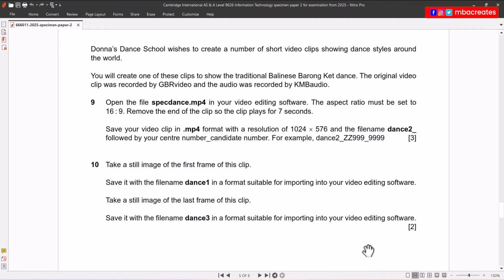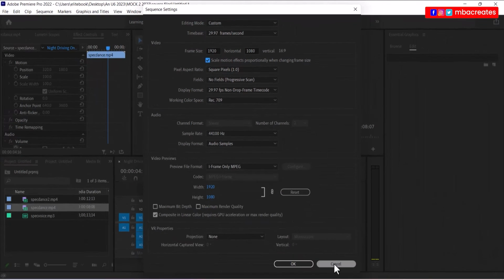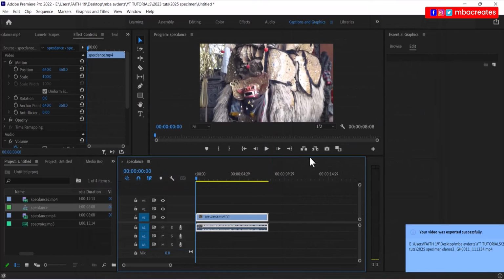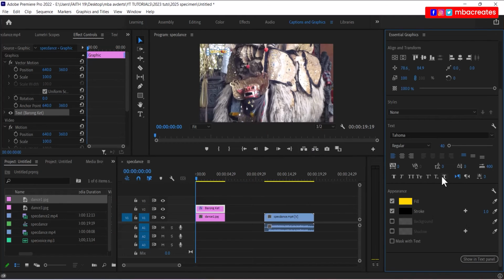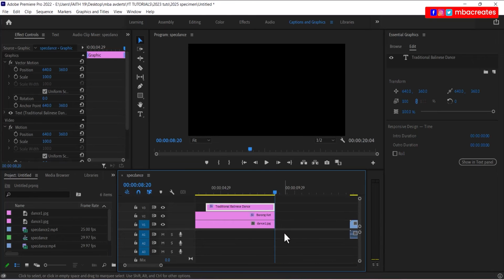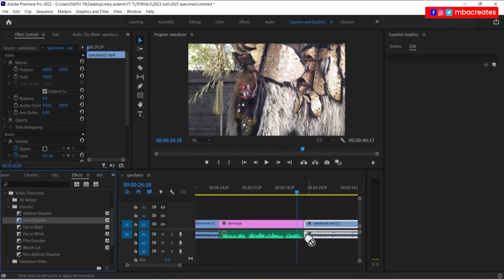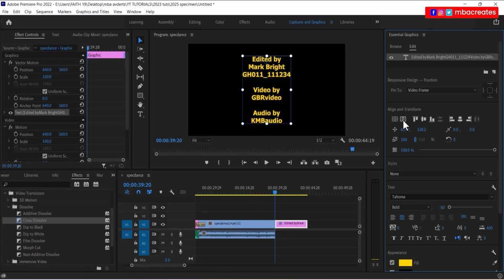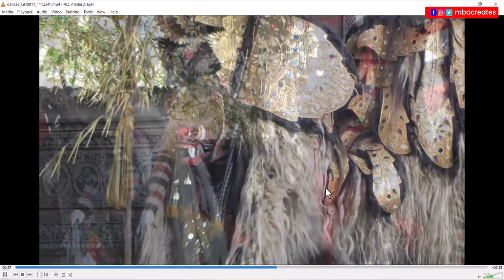9626 Paper 2 - A Level IT Specimen Paper 2025 Video Editing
A tutorial on how to solve the Video Editing part  of the Cambridge A-level Specimen Paper 2025. You can leave all suggestions in the comments section.

Chapters
0:00 Intro
3:30 Importing the source files
4:27 Checking the aspect ratio
5:27 Creating dance2_ video
9:50 Taking the still images dance1 and dance3
12:20 Storyboard
24:55 Adding the credits
30:50 Exporting final file